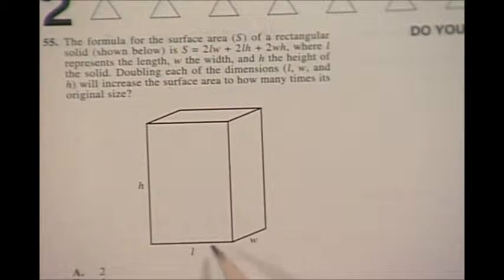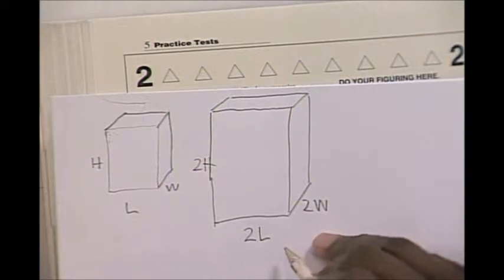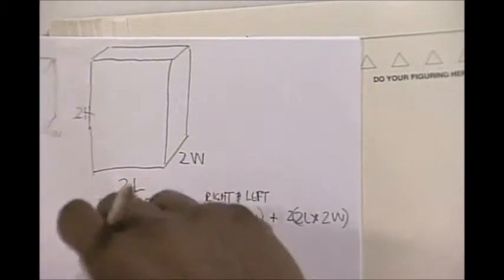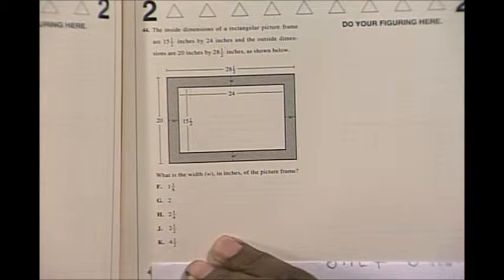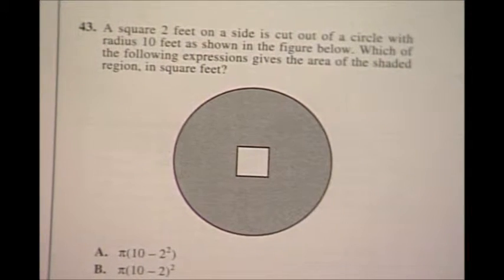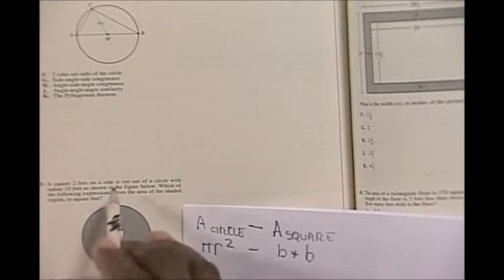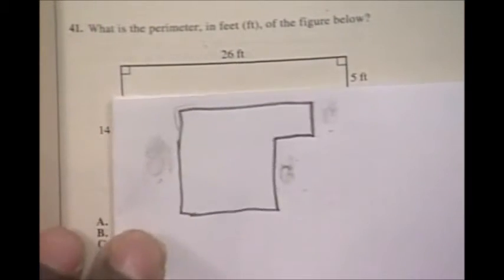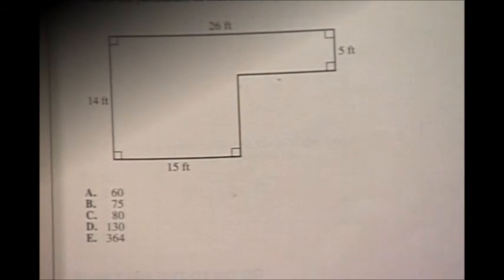Geometry Review (4 of 5)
This video was produced primarily for a select group of students who are preparing for the GED Certificate. We have begun the class having studied the following topic: Geometry (ie Area, Perimeter and Volume)